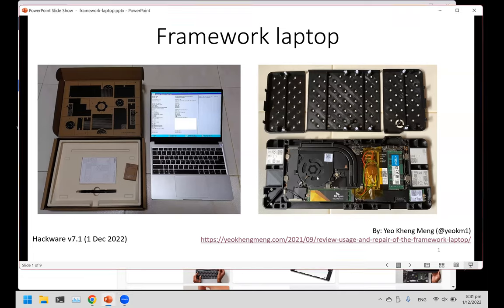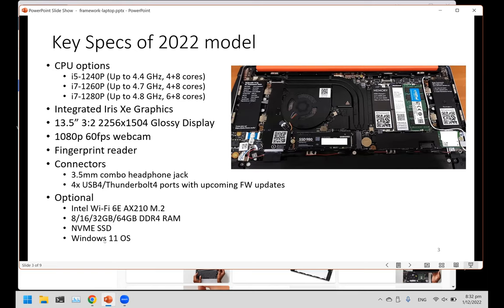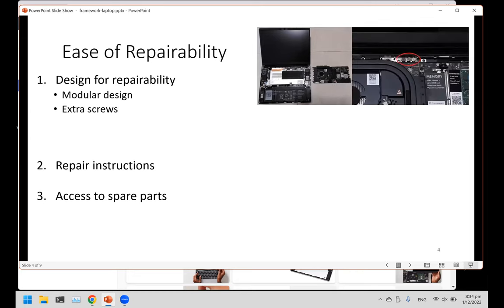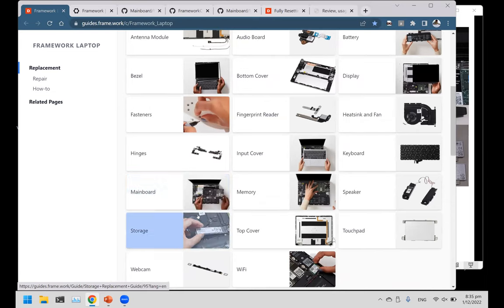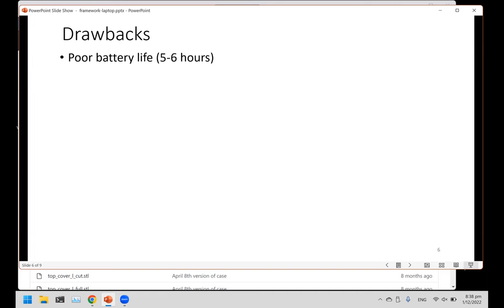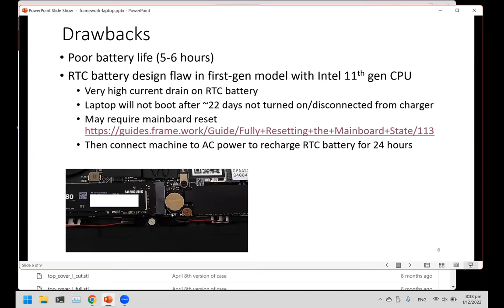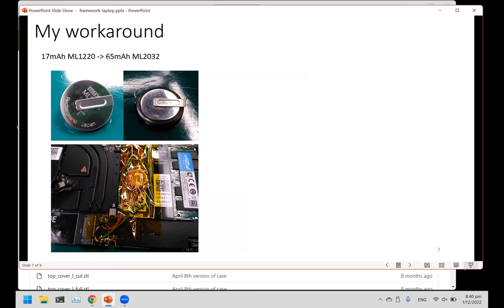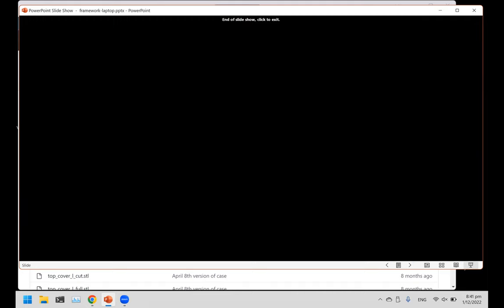Review of Framework laptop - Hackware v7.1